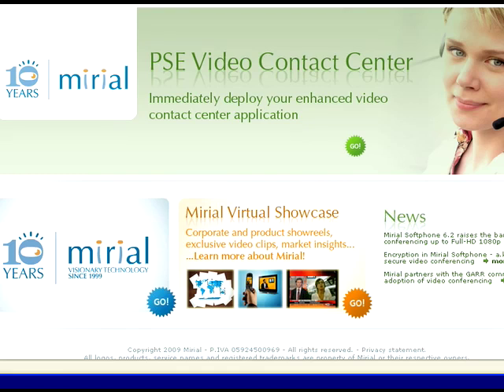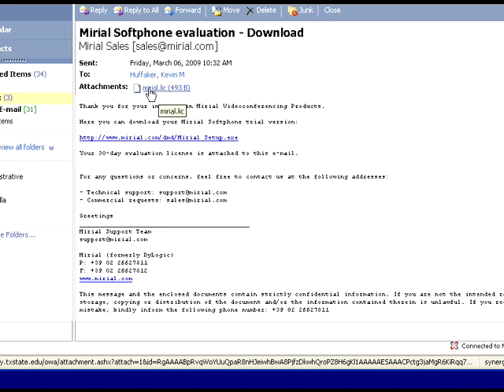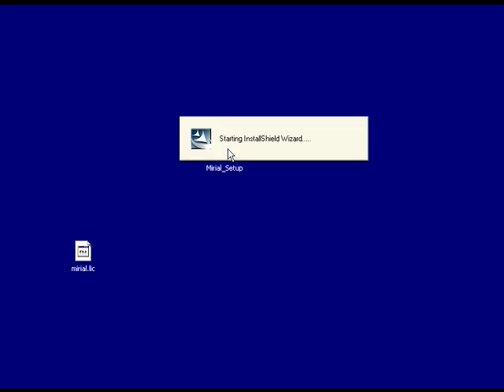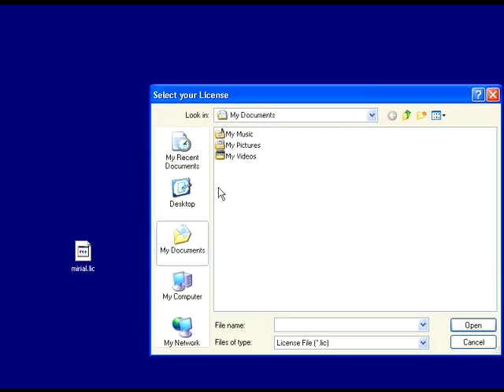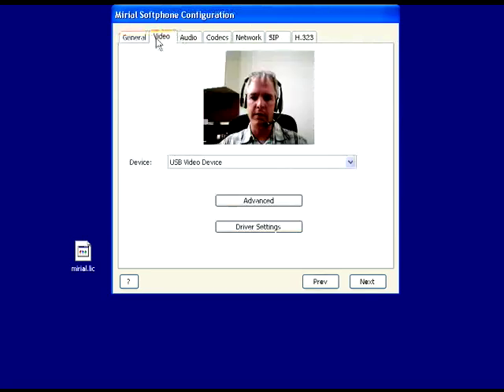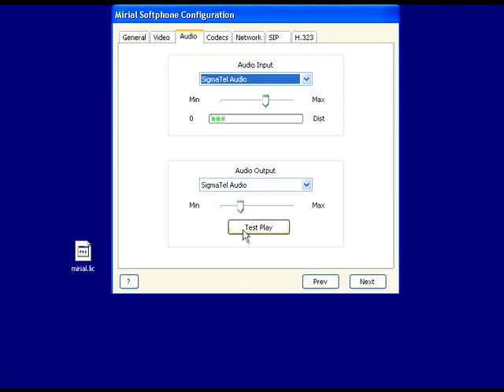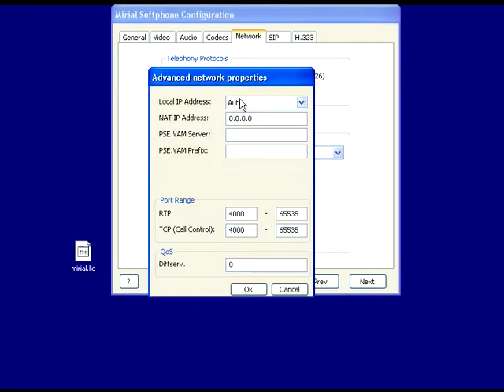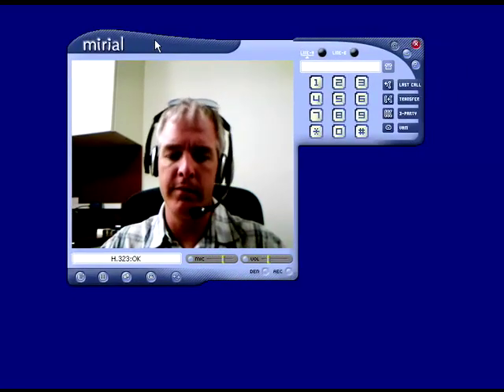Mirial Setup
This video will instruct users how to set up Mirial video conferencing software on their local machine.